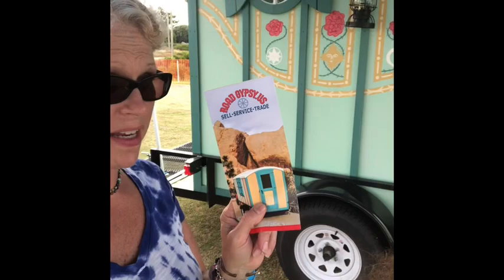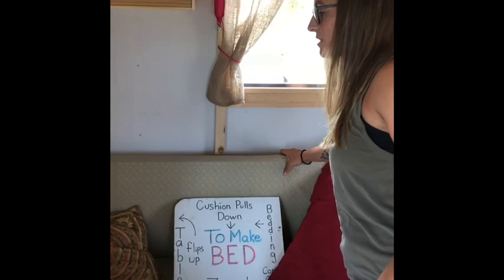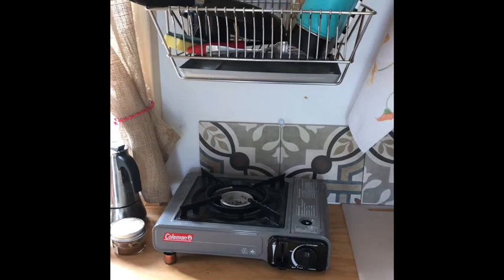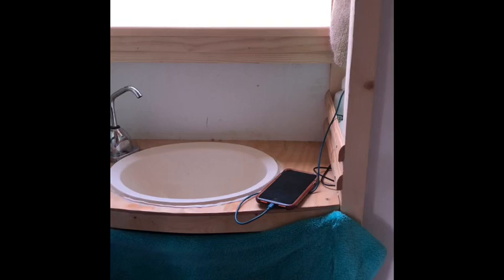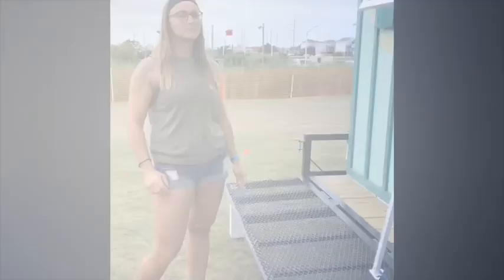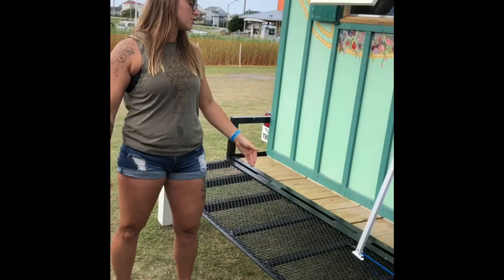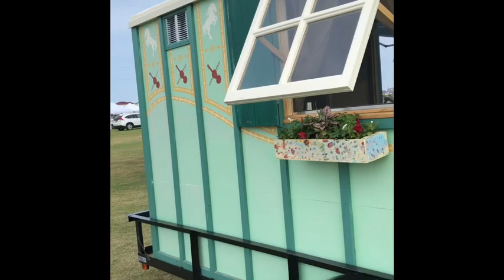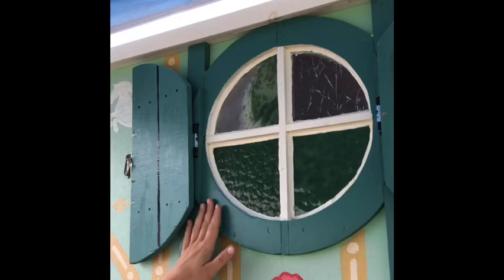Tiny Home 21st Century Gypsy Wagon by Road Gypsy. Us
Hello everyone today we spent our day as a vendor at the Tinyhomefestival at the OBX I made a short video with Jessie of The Road Gypsy.US my granddaughter Skylar said the one was her favorite at the event. Jessie was actually cooking a pancake when we arrived early this morning. She is camping in the tiny home.

If you decide to try Azure
Please use share code DawnGallop1

To buy a lighter to help the channel out

Limited-time deal: REIDEA Electronic Candle Lighter Arc Windproof Flameless USB Rechargeable Lighter with Safe Button for Home Kitchen Champagne Gold

Dawn20off

Spices Hamtownespicery.com (cinnamon)

The cheese press Ricki Carrol

If you ever want to try Schwans we have been a customer since 1995